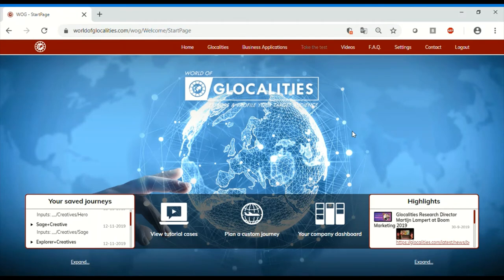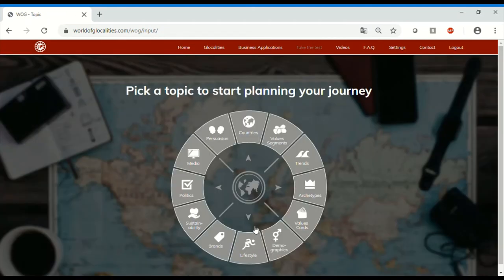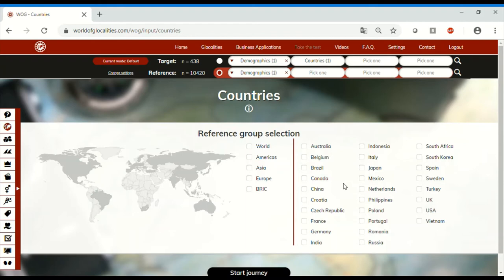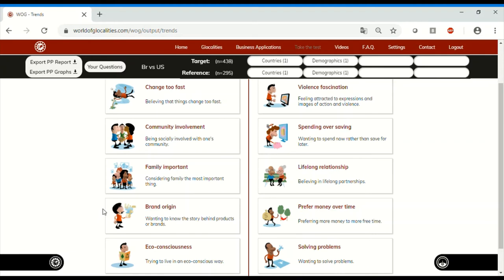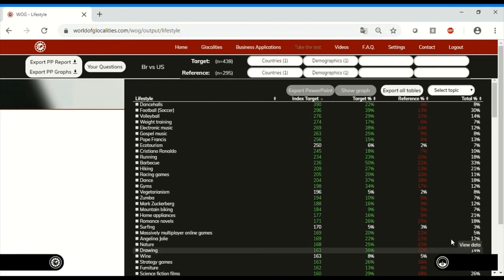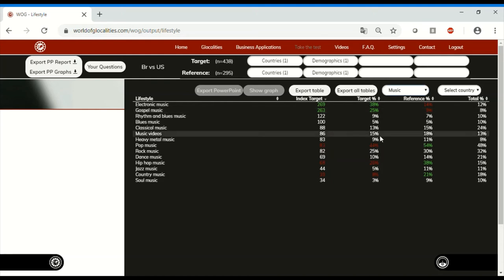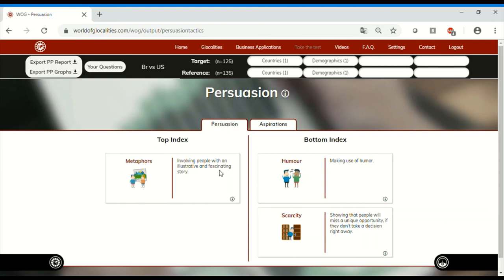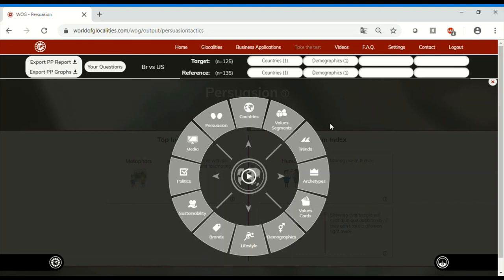The young Brazilian and American music fans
Discover the archetypes, values, persuasion tactics & psychology of the major music streamers across the globe, the young music fans in Brazil and United States of America.
Get a free demo account to explore our data and get to know more about your target audience
We are an Amsterdam-based research company providing cross-cultural marketing insights derived from a large-scale global survey.